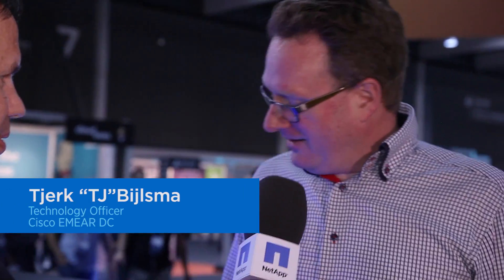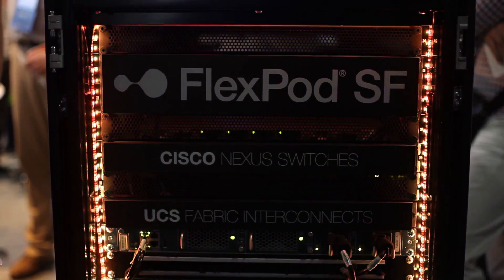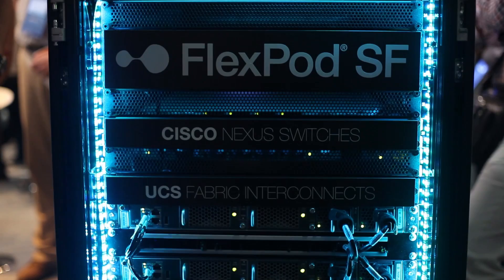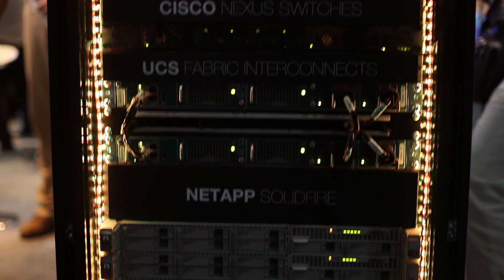VMworld 2017: "Automation for the Masses" with FlexPod SF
From VMworld Europe 2017 with Cisco's Tjerk “TJ”Bijlsma, Technology Officer, Cisco EMEAR DC and Keith Norbie, Business Development NGDC & SF, NetApp.